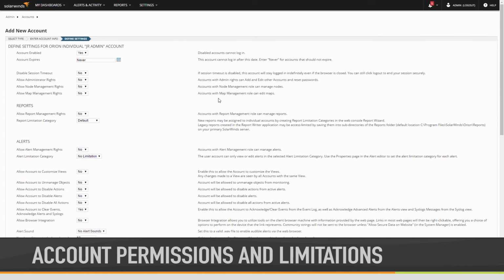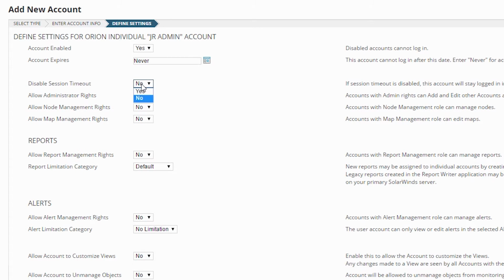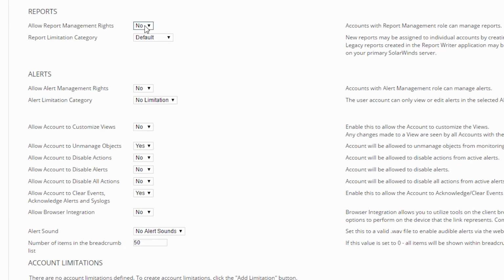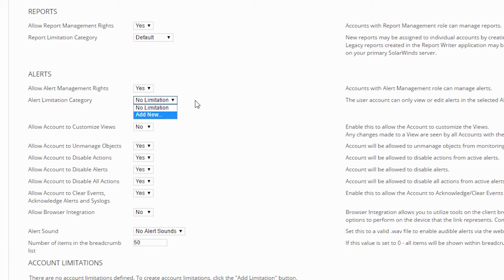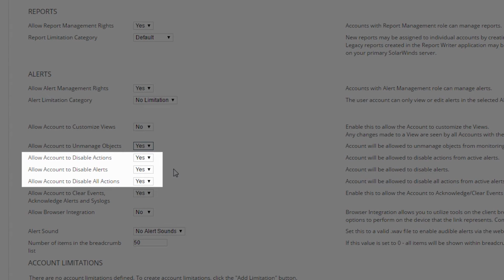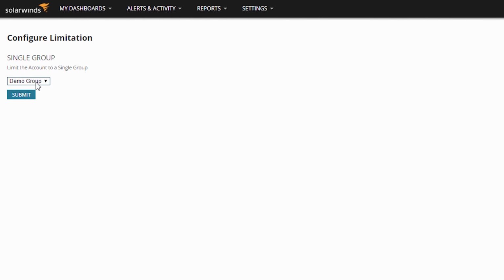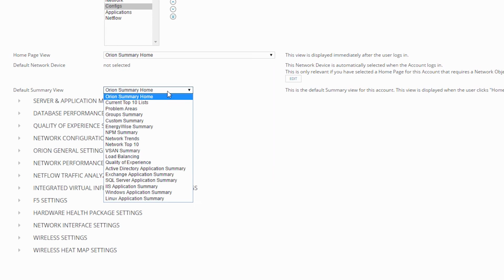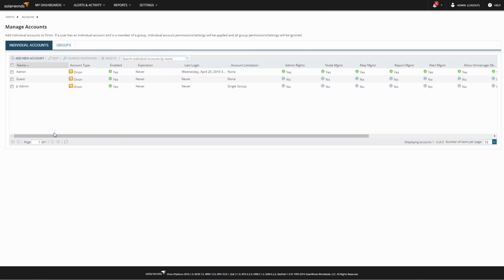SolarWinds Network Performance Monitor Training: Account Permissions and Limitations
Learn how to set up user permissions as well as best practices on which permissions should be enabled for administrators and users.